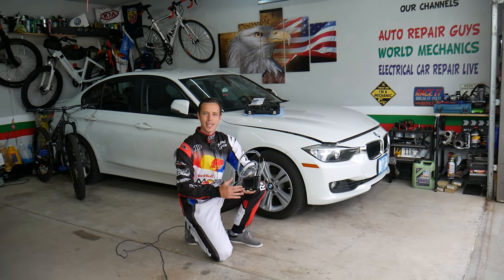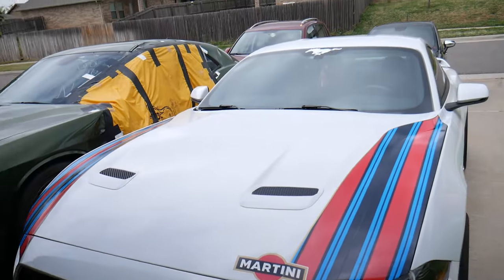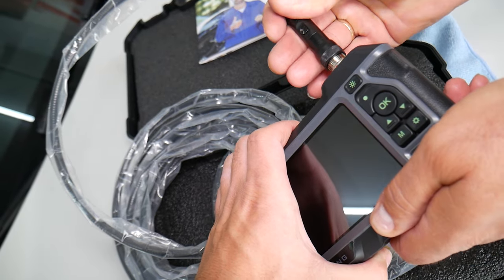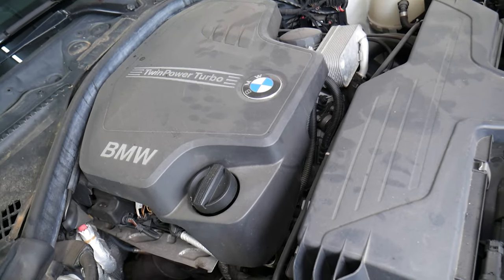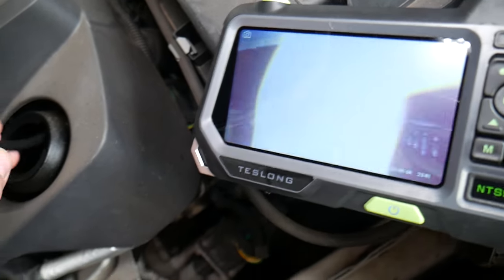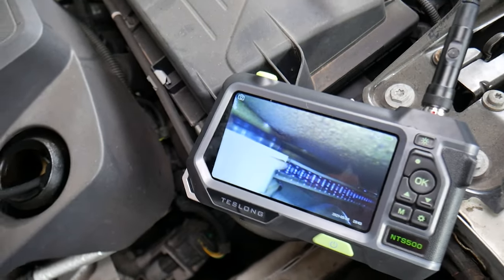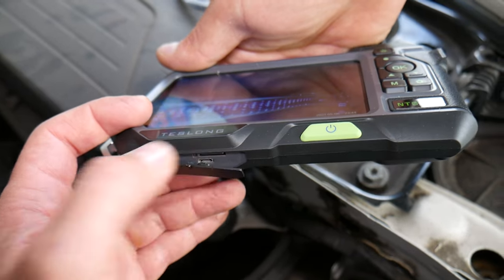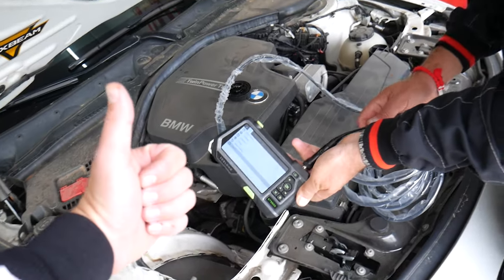Teslong NTS500 Triple Lens Endoscope,Industrial Borescope Inspection Camera,HD Screen Product Review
In this video we will review Teslong NTS500 Endoscope. If you are on the market for one of the best industrial grade waterproof endoscopes this is the right one for you. This endoscope can save you numerous hours of work and you can often inspect cars and diagnose the problem with ease. This is one of the best endoscopes that we have personally have used in the shop and it is definitely our favorite one as well. It feels really well built and the quality of the screen is amazing.
Here is more about the product (description provided by the seller):
TRI-CAMERA ENDOSCOPE - GET MORE FIELD of VIEW & CLEARER IMAGES - An extra side-view camera with short focus has been added to dual-lens endoscope, which optimizes the side-view camera's ability to focus in particularly tight spaces.
LARGER SCREEN - Teslong's Best Monitor - This handheld endoscope monitor includes a 5" (720P) color IPS LCD screen with 1280x720 HD image resolution, 3500mAh rechargeable battery. The monitor employs industrial-grade plastic & a toughened glass screen, enabling the device to be drop resistant, slashproof and well-designed for industrial inspection work.
IP67 WATERPROOF - The NTS500 has an IP67 water-resistance rating for use in inclement weather and wet environments. This water-safe probe uses a 5-pronged aerospace connector, which allows for the probe's use in pools, plumbing and the rain.
INCLUDES 32GB MEMORY CARD - This inspection monitor includes a micro SD card that supports JPG images and AVI video recordings, as well as records audio & video via speaker and microphone.